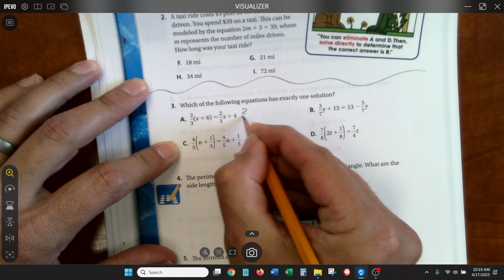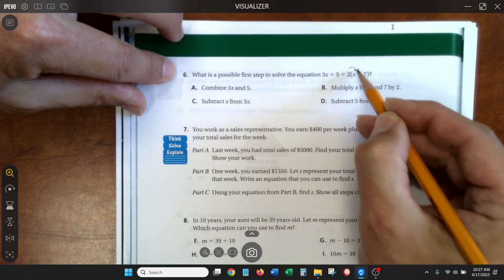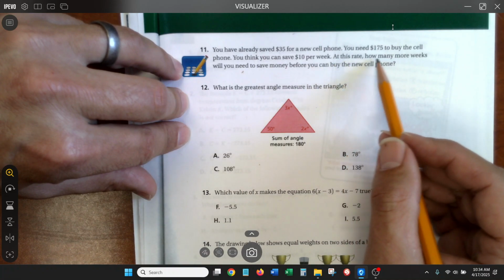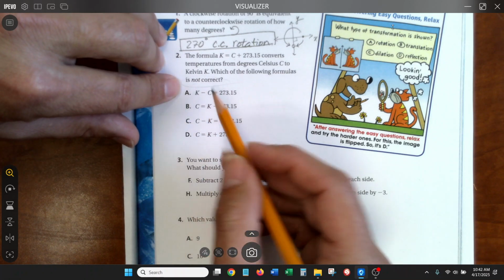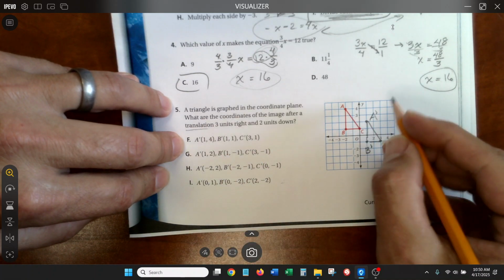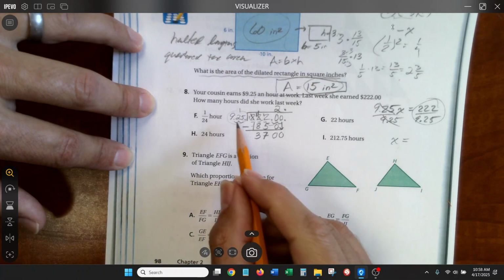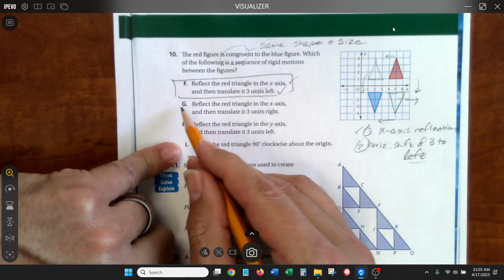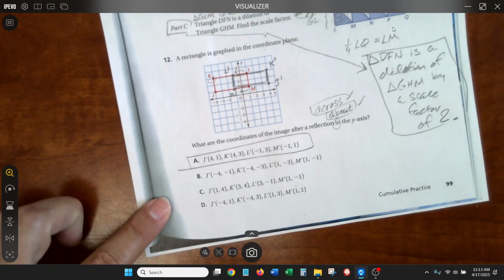CH1 2 CumulativePractice